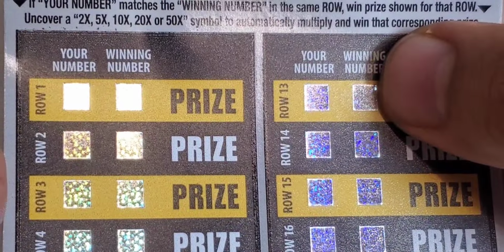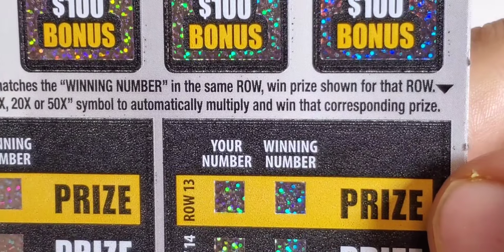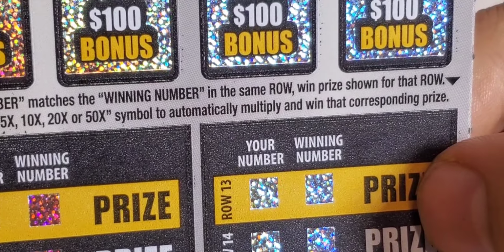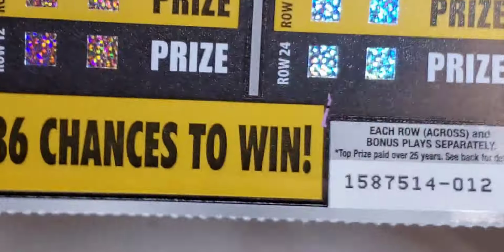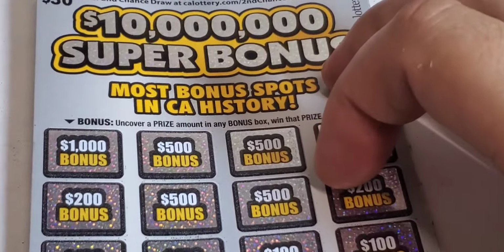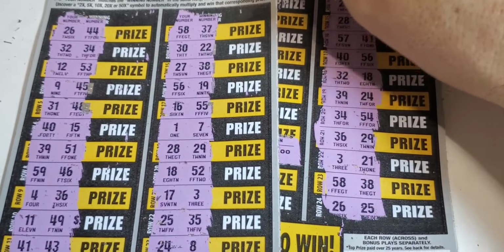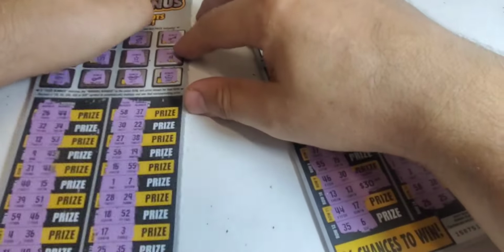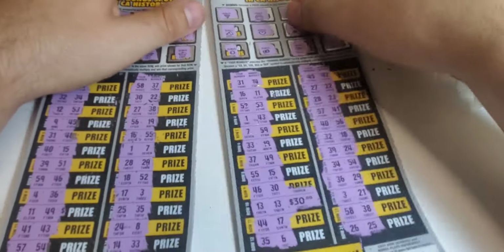2 OF $10,000,000 SUPER BONUS 🤑CA LOTTERY SCRATCH OFF TICKETS 🤑 .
2 OF $10,000,000 SUPER BONUS 🤑CA LOTTERY SCRATCH OFF TICKETS